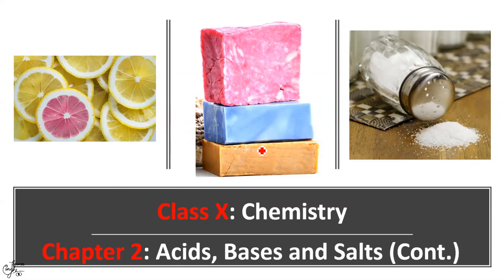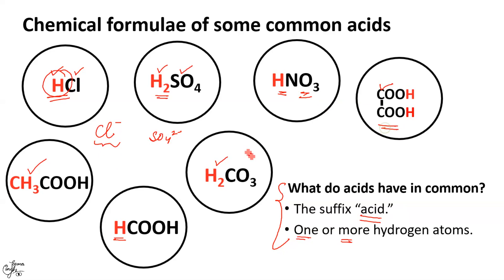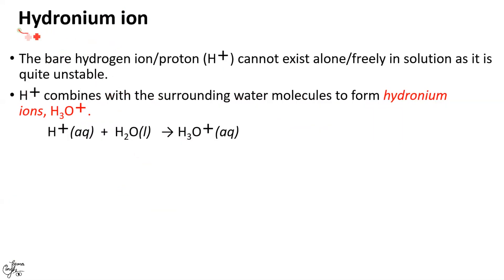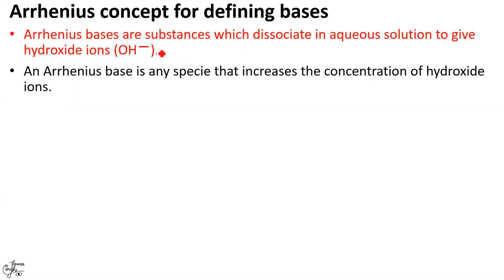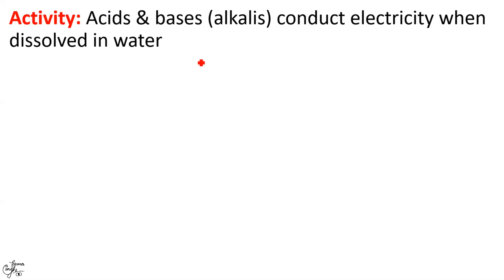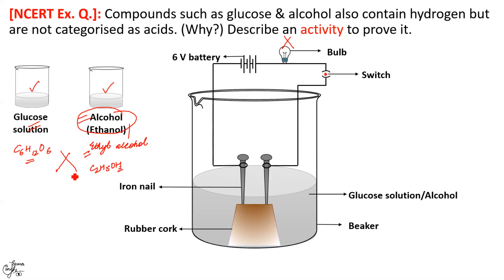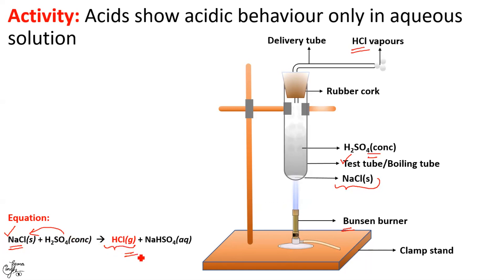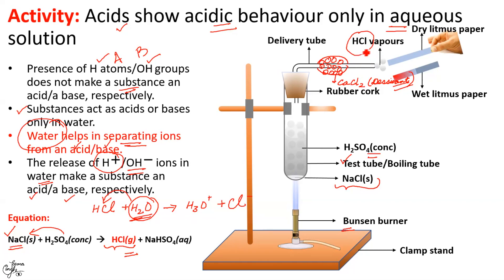Acids, Bases and Salts - Class X (Chapter 2: Part IV): What is common in all acids & bases?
In this video, acids and bases have been defined according to Arrhenius theory. Thereafter, the common characteristic between acids and bases along with the importance of water in deciding the acidic/basic character of a substance have been explained with the help of activities. All NCERT questions (intext & exercise) from the above topic have also been dealt with.

Links to various parts of Chapter 2 Acids, Bases & Salts